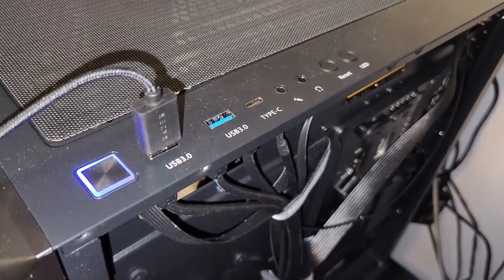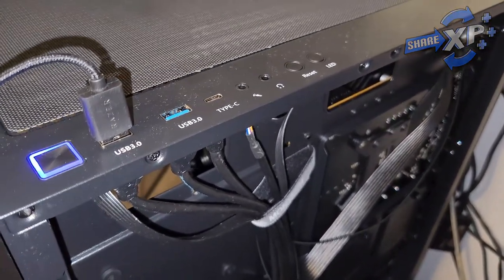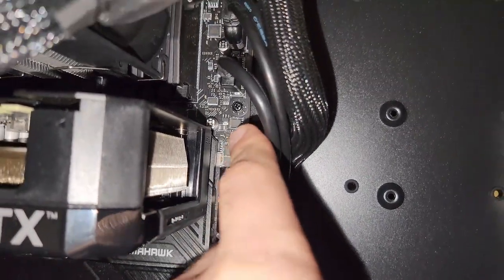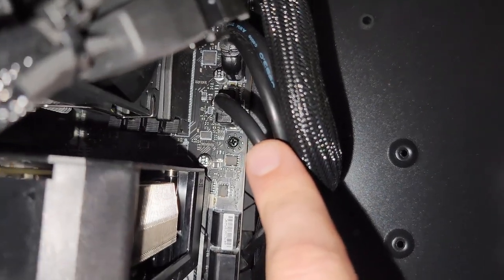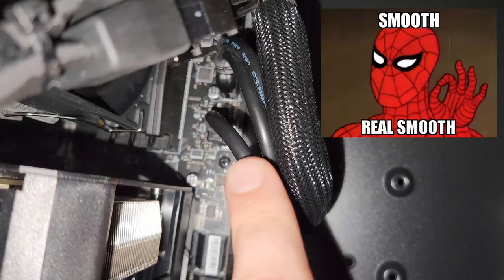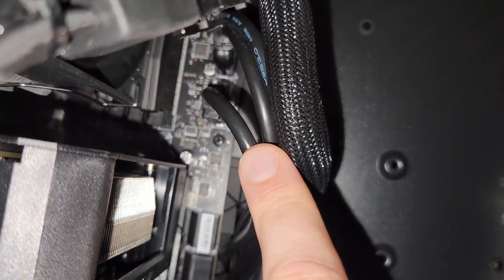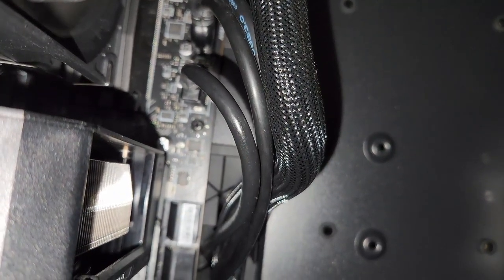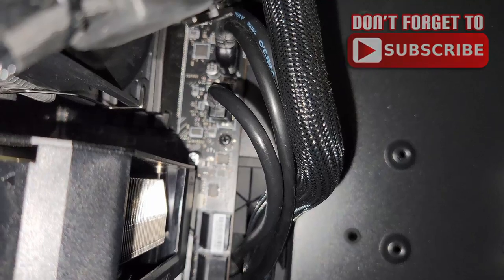Front USB C Not Working? Quick Solution for Front Header USB 3.2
Hey, we made a dumb mistake. It happens to the best of us. Lesson learned. Thanks for checking out my video.

And my motherboard is an MSI MAG z790 Tomahawk Wifi